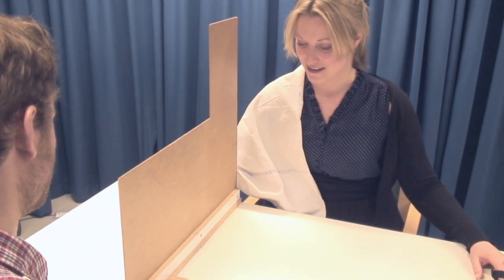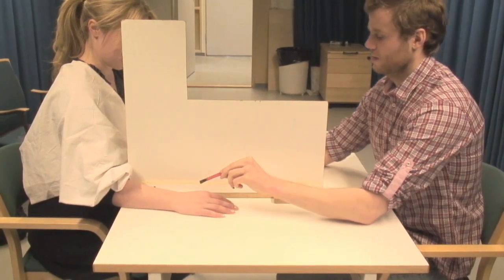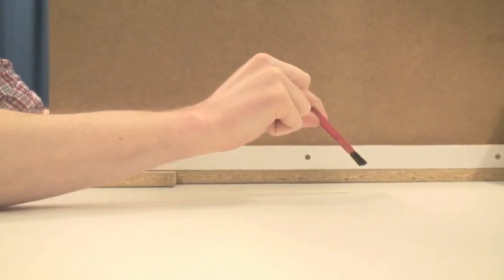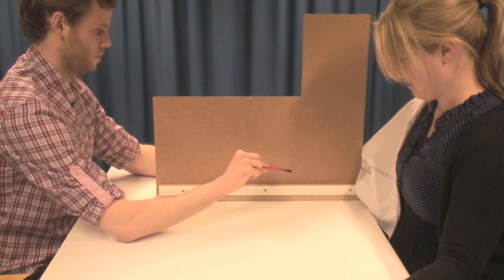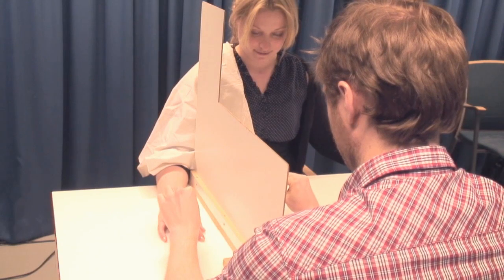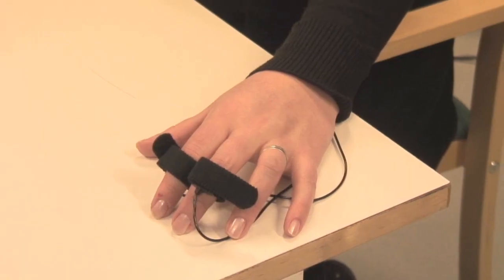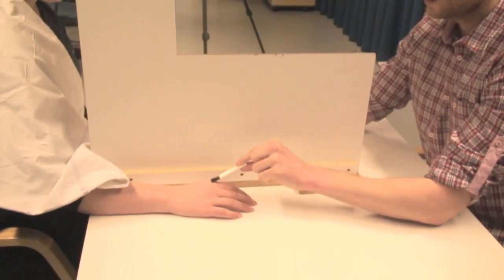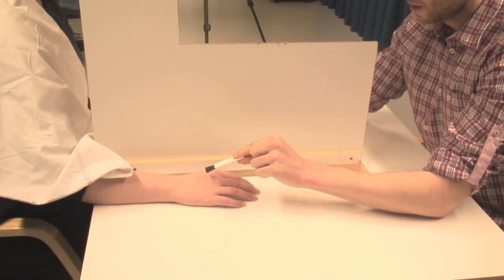Scientists create phantom sensations in non-amputees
The sensation of having a physical body is not as self-evident as one might think. Almost everyone who has had an arm or leg amputated experiences a phantom limb: a vivid sensation that the missing limb is still present. A new study by neuroscientists at the Karolinska Institutet in Sweden shows that it is possible to evoke the illusion of having a phantom hand in non-amputated individuals.
Arvid Guterstam, MD, PhD student, lead author of the study, explains.